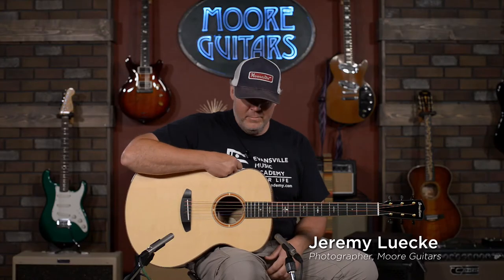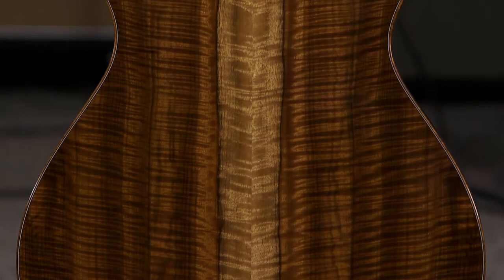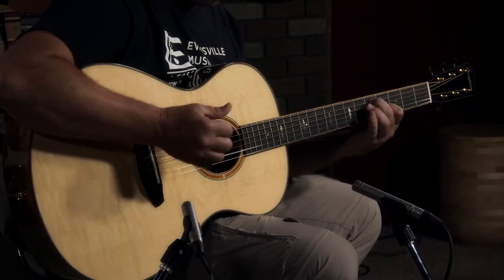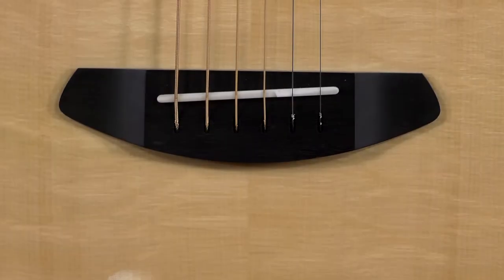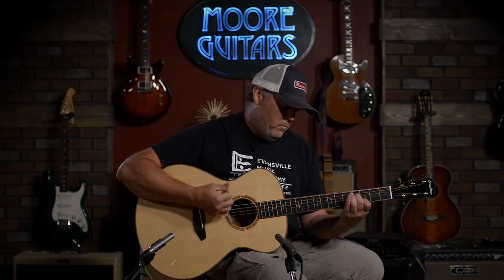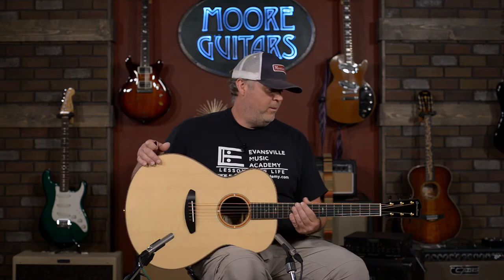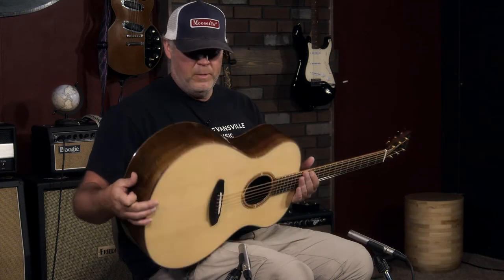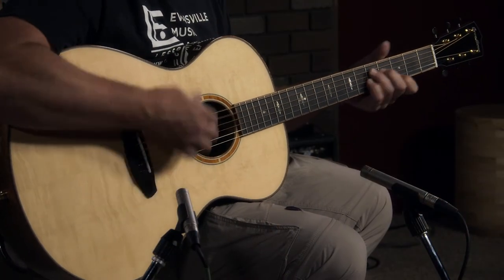Breedlove Custom Concerto E Bear Claw Spruce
Jeremy, that sound for the Breedlove Custom Concerto is incredible! This beautiful creation of Breedlove's Custom Shop features the most gorgeous Myrtlewood back we've seen, built with the meticulous craftsmanship you only see from Breedlove's Custom Shop luthiers. There is only one of these babies, and with our deep discount, don't expect it to be here long. This may be the guitar of your dreams.